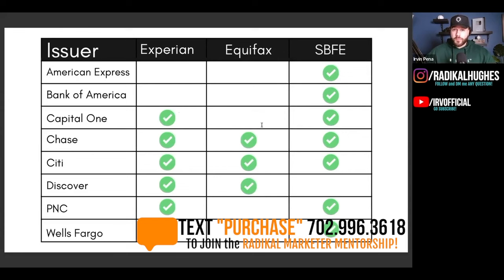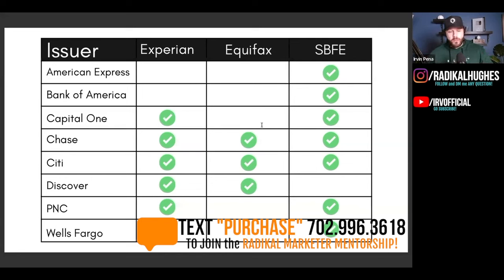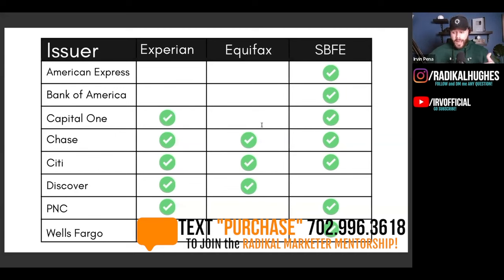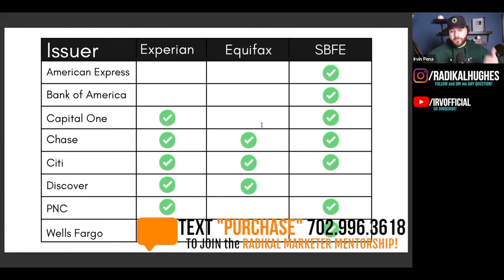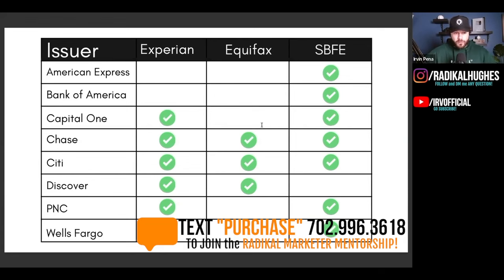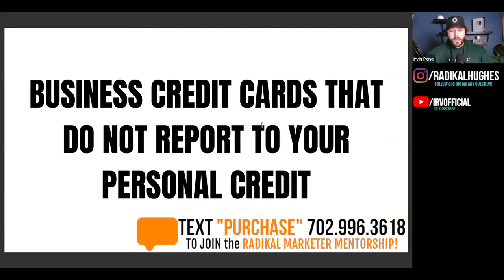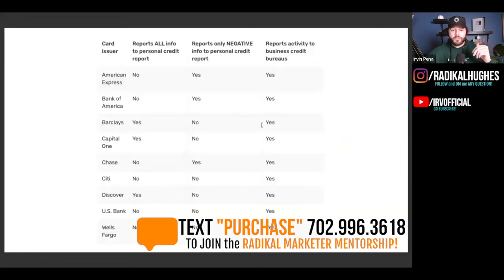TOP SECRET BUSINESS CREDIT GEMS for 2024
Radikal Marketer teams up with IRV PENA @IrvOfficial to show you the SECRETS in BUILDING BUSINESS CREDIT FAST!

 Learn HOW TO PROPERLY SET UP YOUR BUSINESS ENTITY or NEW LLC so you can BUILD BUSINESS CREDIT FAST and get MASSIVE BUSINESS FUNDING!

In future videos, Radikal Marketer will go over the BEST NO PG BUSINESS CREDIT CARDS, the BEST NO PG BUSINESS LOANS, and the BEST NO PG BUSINESS LINES OF CREDIT!!  Also, learn the SECRETS in BUILDING BUSINESS CREDIT FAST!! Learn  HOW TO PROPERLY SET UP YOUR BUSINESS ENTITY or NEW LLC so you can BUILD BUSINESS CREDIT FAST and get MASSIVE BUSINESS FUNDING!  Learn the complete guide to the business credit tier system to build business credit in under 30 days!

Learn WHY your VIRTUAL BUSINESS ADDRESS is getting FLAGGED! In this video, Radikal Hughes also known as the Radikal Marketer teams up with IRV PENA aka  @IrvOfficial  teach you about WHY YOUR VIRTUAL OFFICE and your BUSINESS ADDRESS is GETTING FLAGGED as a UPS MAILBOX and hindering you from getting Business Credit and Business Funding!

Learn the complete guide to the business credit tier system to build business credit in under 30 days!
In future videos, Radikal Marketer will go over the BEST NO PG BUSINESS CREDIT CARDS, the BEST NO PG BUSINESS LOANS, and the BEST NO PG BUSINESS LINES OF CREDIT!!

In this BUSINESS CREDIT MASTERCLASS (STEP-BY-STEP GUIDE), you will learn HOW to BUILD BUSINESS CREDIT from SCRATCH w/ this Business Credit. You will also learn how to build business credit without a personal guarantee and how you can get business credit with bad personal credit!  Whether you are a Small Business owner or self-employed it is very possible to get business funding in 3 days and it's also quick and easy to get a business credit card in 2024!

Many credit gurus talk about How To Build A Business Credit Line In 3 Days or How To Get Approved for a Business Credit Card (Without a Business) but in this video Radikal Hughes and IRV OFFICIAL show you how to get $150K in Business Credit as a new LLC and how to get approved for $100,000 NO DOC BUSINESS LINE OF CREDIT!  Key Bank, PNC, TRUIST, Citizens Bank, and Wells Fargo are just a few banks that offer NO DOC or LOW DOC BUSINESS FUNDING PROGRAMS and you can get a BUSINESS LINE OF CREDIT with NO BANK STATEMENTS!

When you are Building Business Credit in 2024 it's important to understand Small Business Financial Exchange, Micro Loans, and Bank Ratings! These are essential when you want to learn how to build business credit on Auto-Pilot! by using NET 30 VENDOR ACCOUNTS that report to Business Credit bureaus such as DUN & BRADSTREET, EXPERIAN BUSINESS CREDIT, and EQUIFAX BUSINESS CREDIT and also using the BEST BUSINESS GAS CARDS!  If you implement this blueprint it is very easy to know how to buy a car in your Business name with Business Credit NO PG No Personal Credit Check!

Check out previous videos where Radikal Marker and Irv Offical team up to show you HOW TO PROPERLY SET UP YOUR BUSINESS ENTITY or NEW LLC so you can BUILD BUSINESS CREDIT FAST and get MASSIVE BUSINESS FUNDING!  Learn also how you can get BUSINESS FUNDING and how to get BUSINESS LOAN for a BRAND NEW BUSINESS with NO REVENUE!

These NET 30 VENDOR ACCOUNTS report to ALL Business Credit Bureaus such as Dun & Bradstreet, Experian Business, Equifax Business, and Creditsafe.